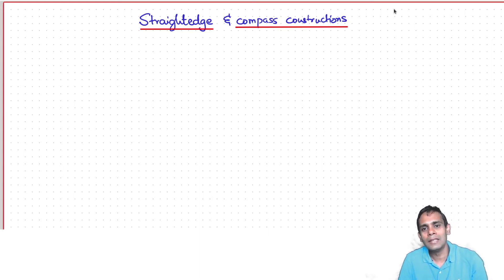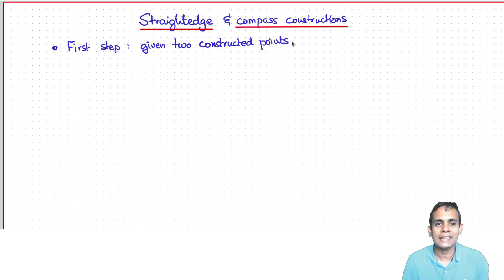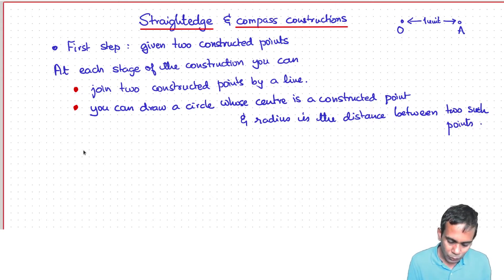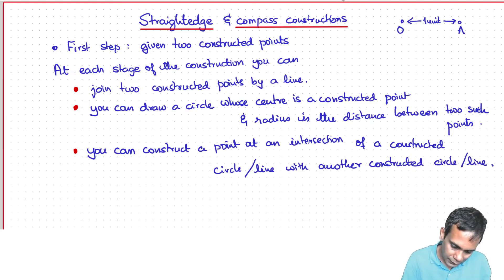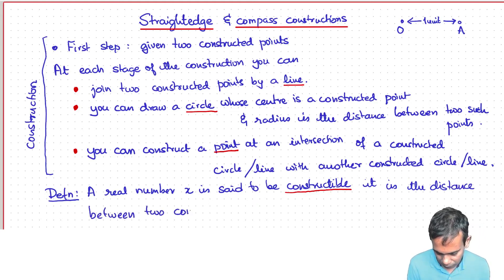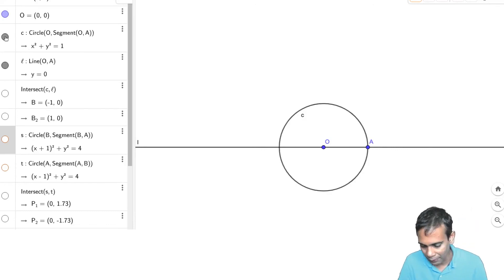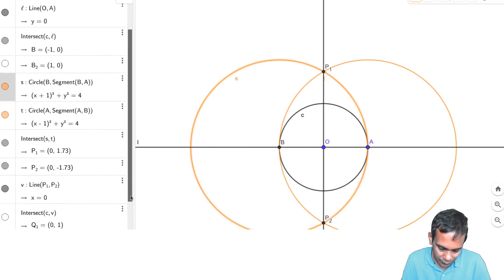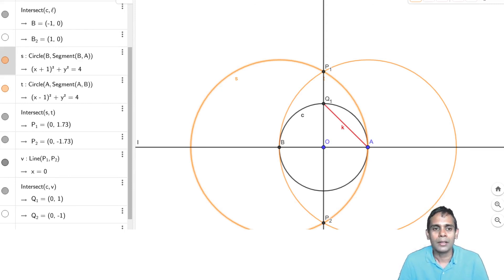Constructible Numbers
Straightedge and compass constructions, constructible numbers